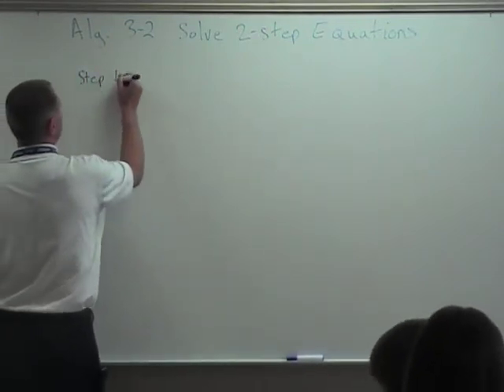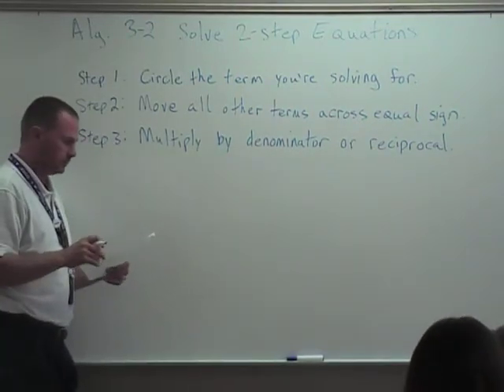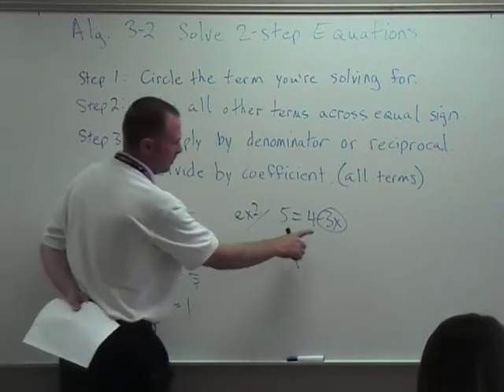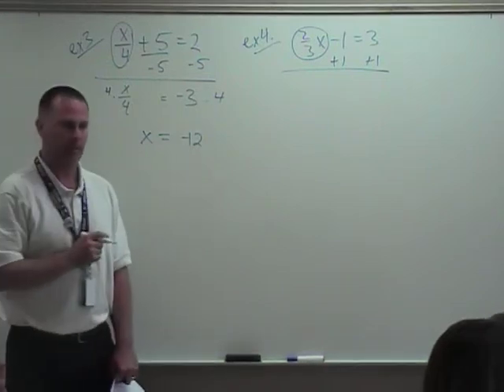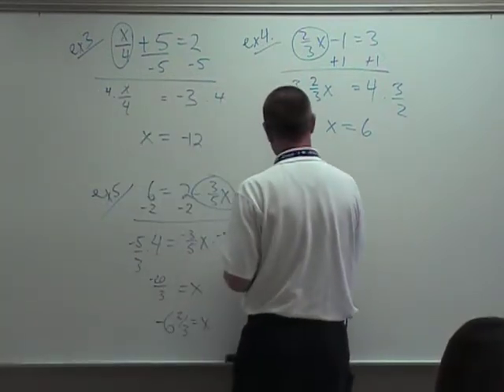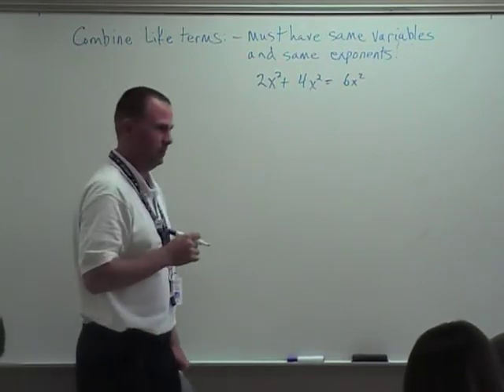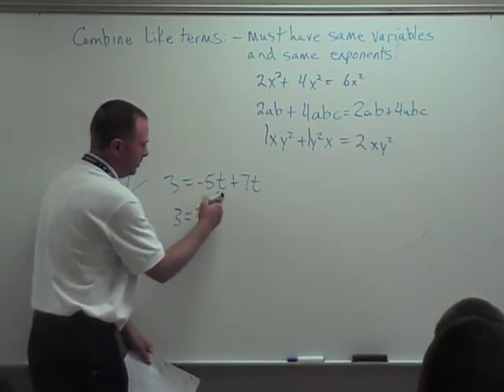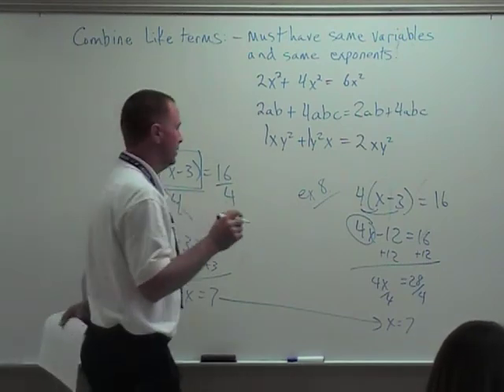Alg 3-2 Solving 2-step Equations.MOD